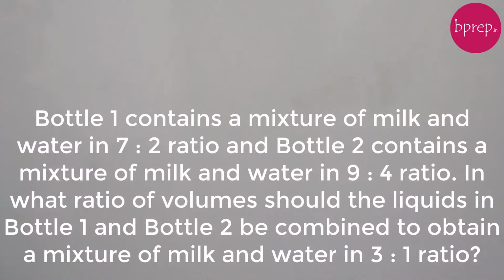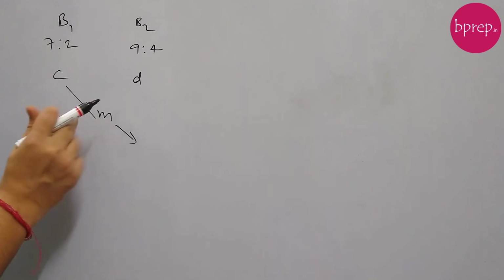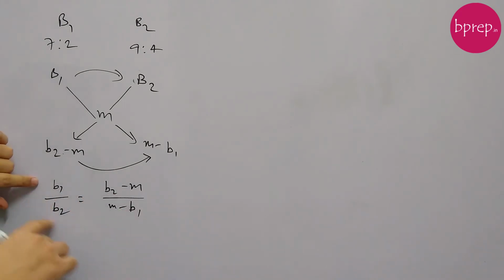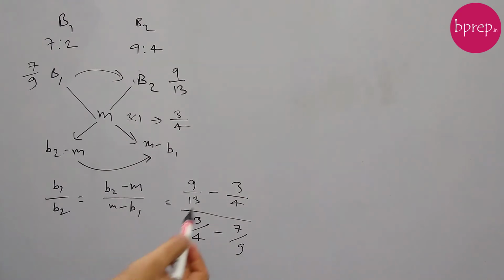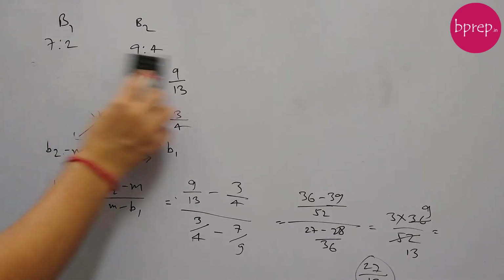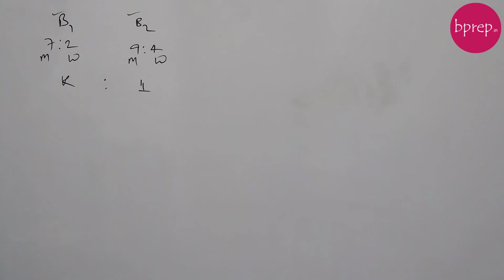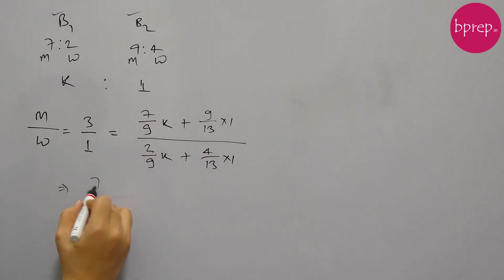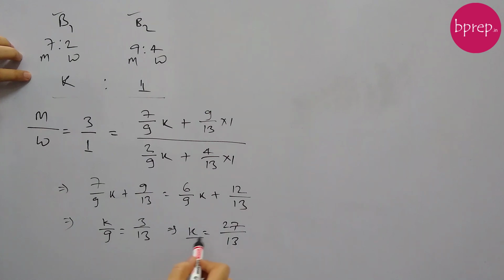[From CAT 2017] Bottle 1 contains a mixture of milk and water in 7 : 2 ratio and Bottle 2 contains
Bottle 1 contains a mixture of milk and water in 7 : 2 ratio and Bottle 2 contains a mixture of milk and water in 9 : 4 ratio. In what ratio of volumes should the liquids in Bottle 1 and Bottle 2 be combined to obtain a mixture of milk and water in 3 : 1 ratio?